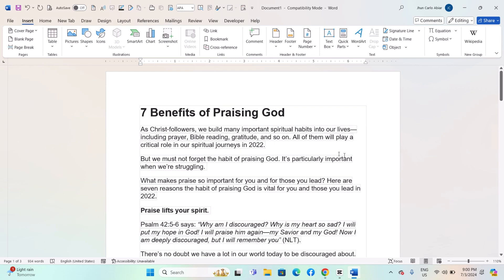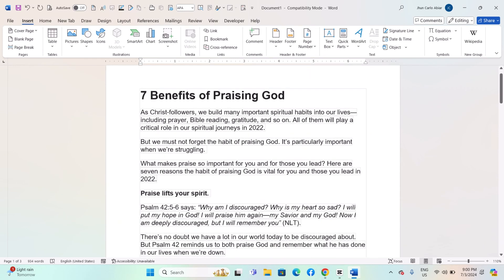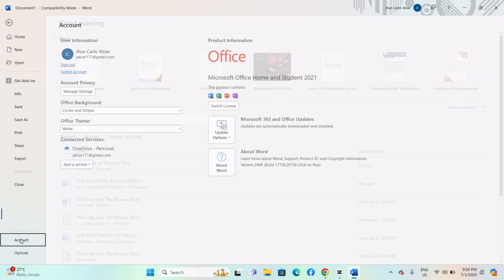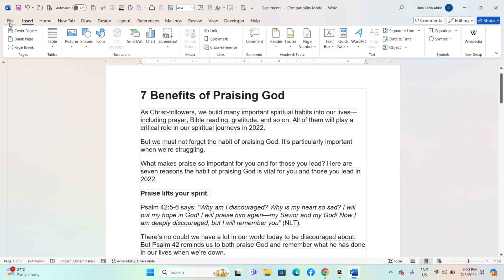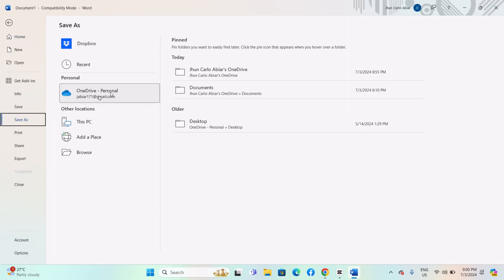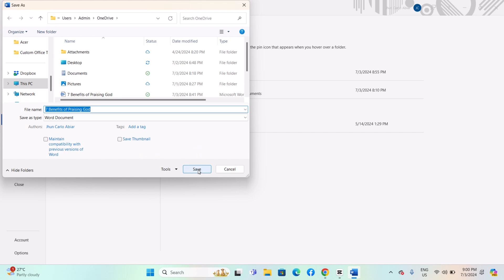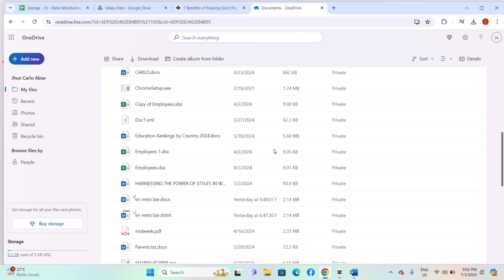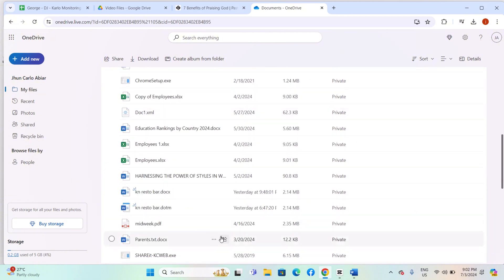How To Sync Word Documents with OneDrive When Using a Microsoft Word Document-For Windows Computers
In this video, I show you how to sync Word Documents with OneDrive when using a Microsoft Word document for a Windows computer. For a free capsule report on what this video is about , please go
Ready to save time and master Microsoft Word? I’ve put together an **exclusive eBook** to guide you through Word like a pro.

This is my way of saying thank you for supporting my channel! Your support means the world to me and helps me keep sharing tips and tricks.